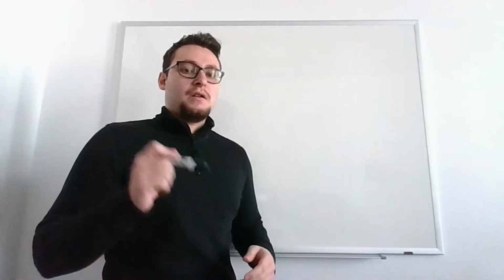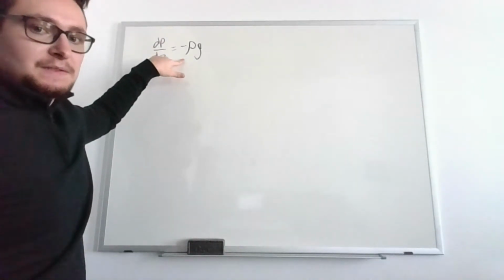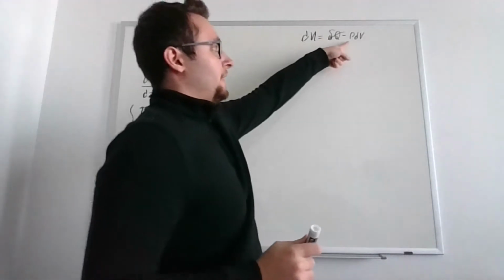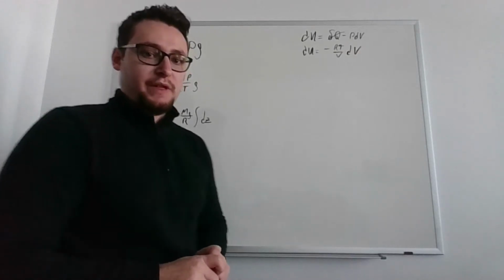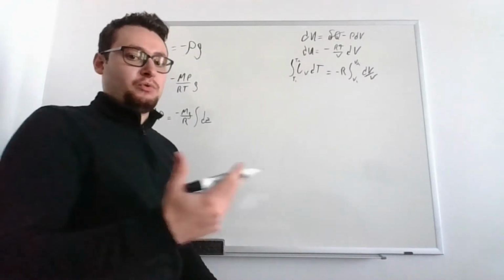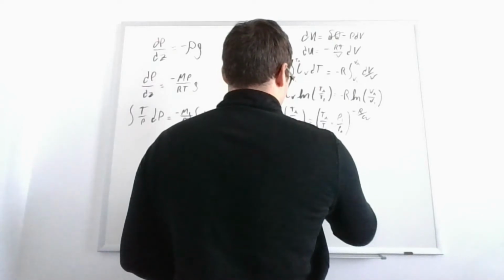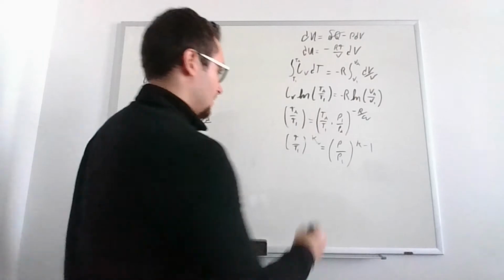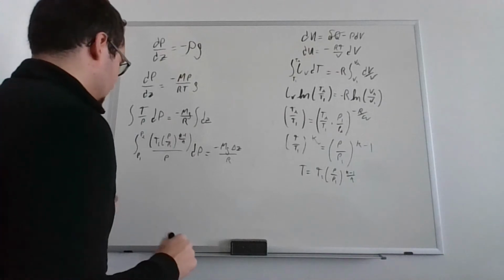Pressure/Temperature/Altitude Relationship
This video runs through the math and logic behind a gas's pressure and temperature at on altitude and solves for the pressure and temperature at another altitude.